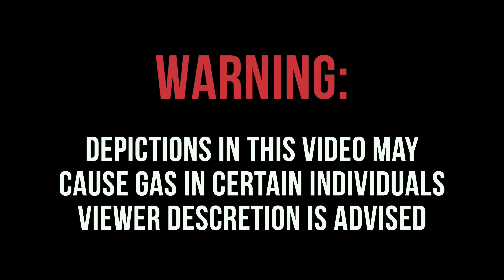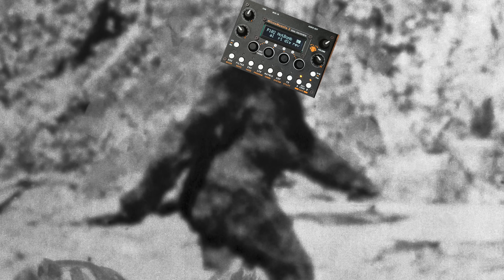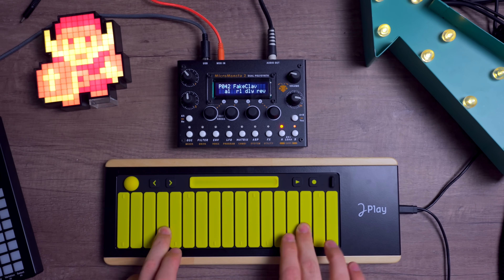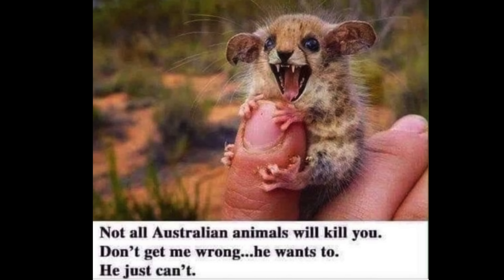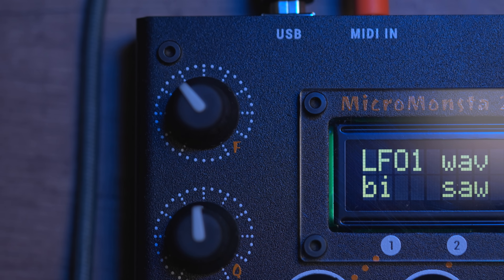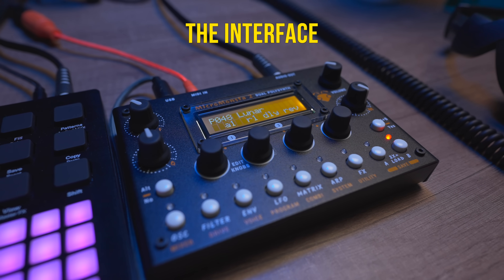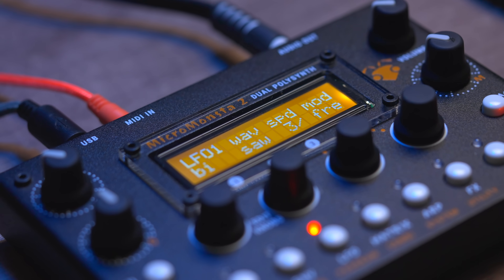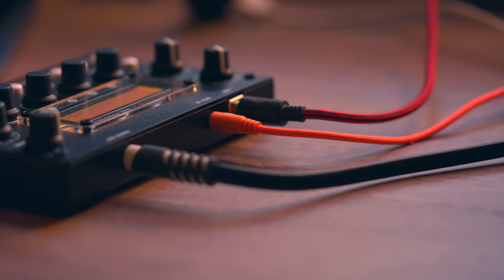Best 300 bucks I´ve Spent on a Synth: MicroMonsta 2 Review // Audiothingies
I finally got my hands on the fabled @audiothingies MicroMonsta 2!

Check out their awesome Producer Trakpak, XTS Stands for synths and grooveboxes, custom hard and soft Travel Cases and more on the Analog Cases

My Youtube Gear on Amazon
My Camera
My Talking head Lens
My Overhead Wide Lens
My Macro Lens
Color LED Light

THANK YOU TO MY PATRONS! You guys are amazing fam🙏🏼